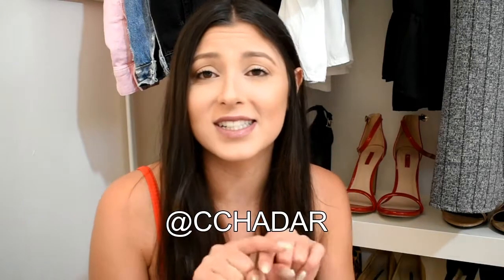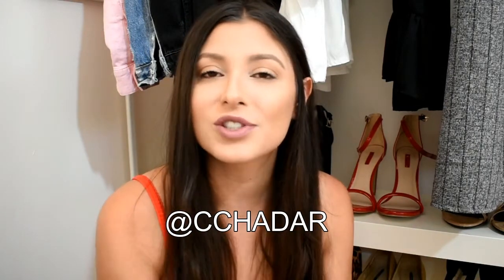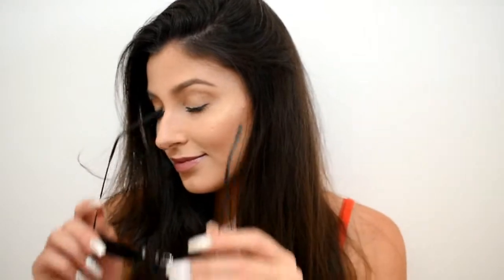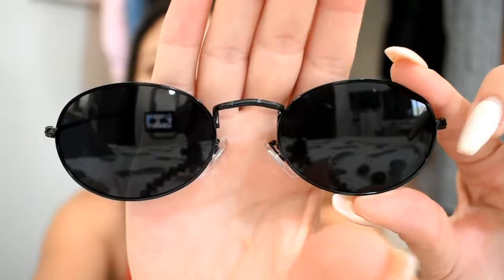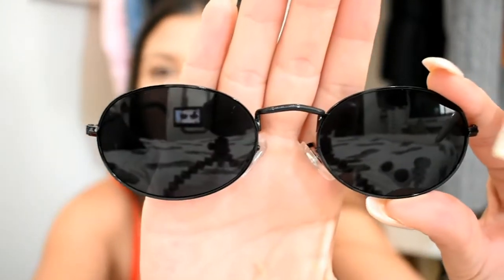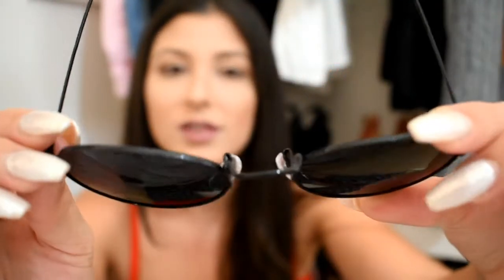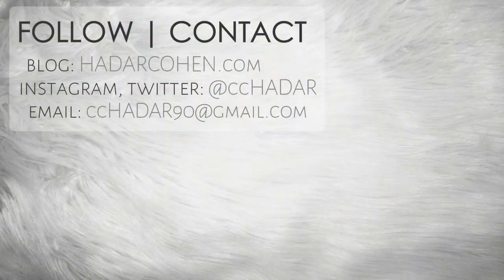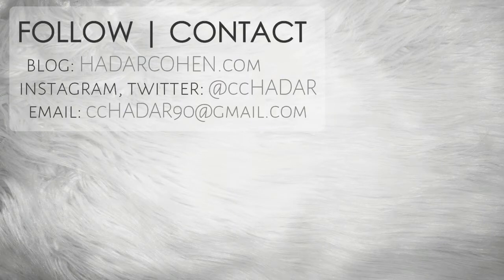SUNGLASSES eBay HAUL! A\W SUNGLASSES TRENDS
Hi guys! wanna see sunglasses haul from eBay? good, bc that's today's video is all about :)
tell me what is your favorite pair bc I certainly don't have a clue...

links from the sellers I bought from:
WHITE FRAMES AND BLACK LENSES
90'S INSPIRED BLACK SUNNIES
RED SHADES CAT EYE

For any comments, suggestions or if you just want to say hi :)
twitter & Instagram @ccHadar

Frequently asked questions:
*What camera I'm using? Nikon D5600
*How old I am? 27 :)
*Where I currently live? Israel.